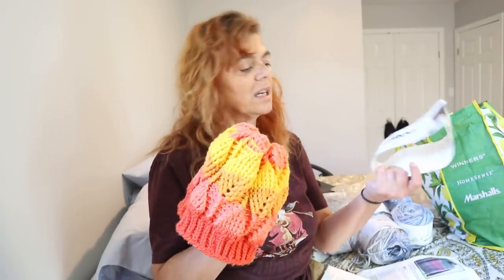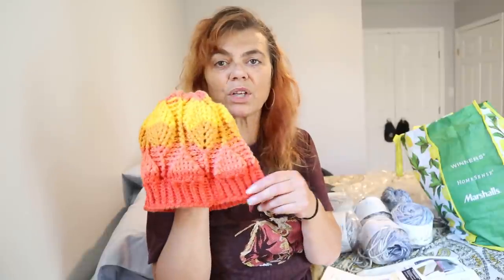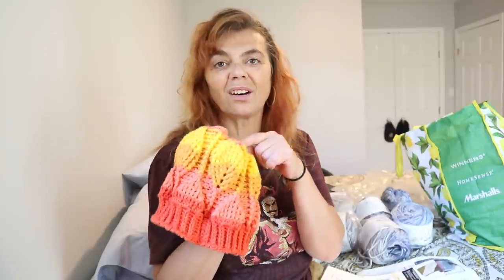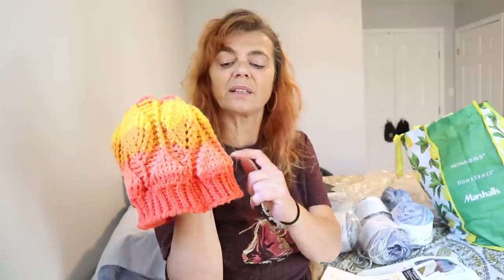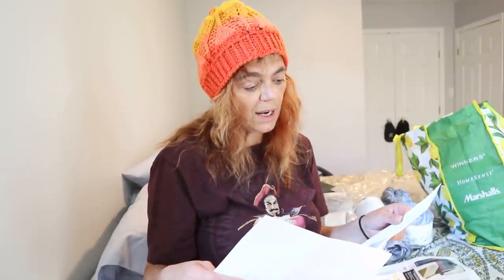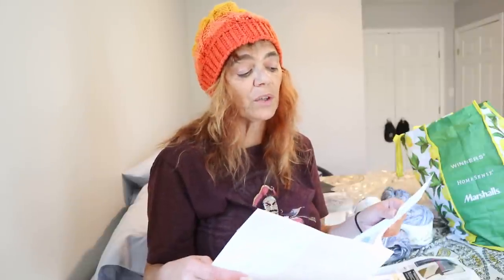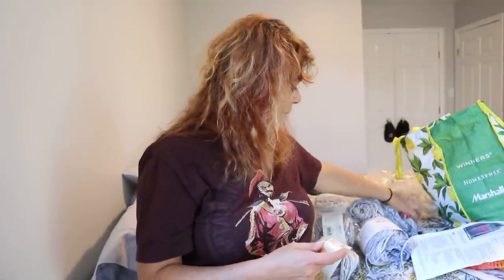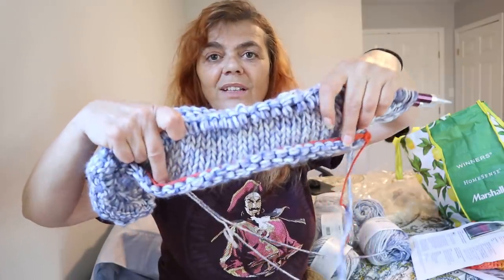Crochet chat.....testing the connection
Pixie Dust Tee by Creation Crochet
snail mail:
Cloyne, ON
K0H 1K0